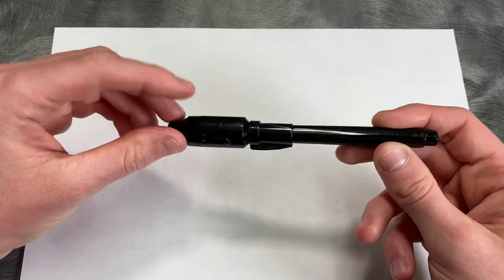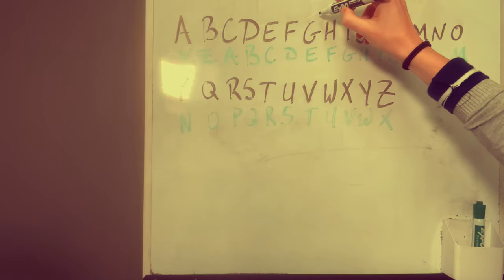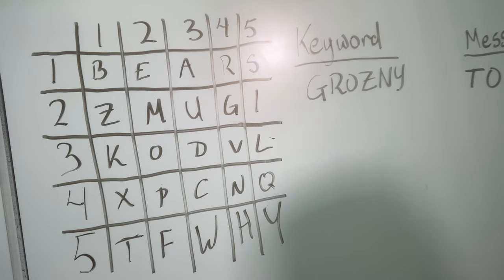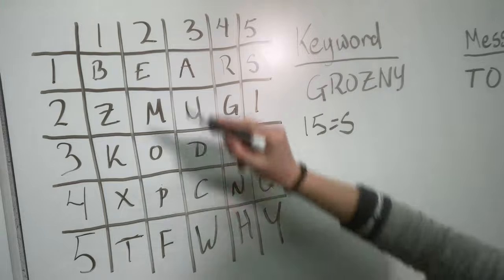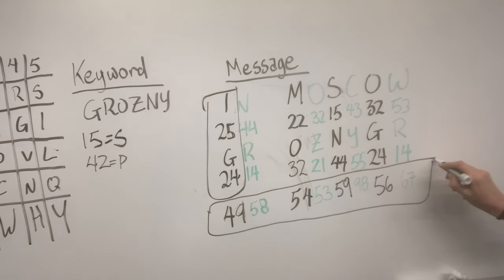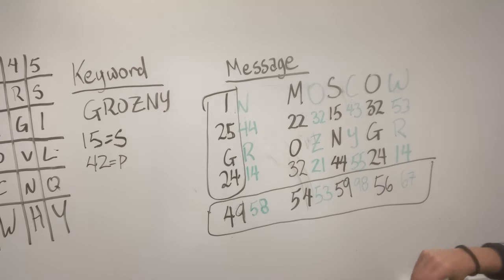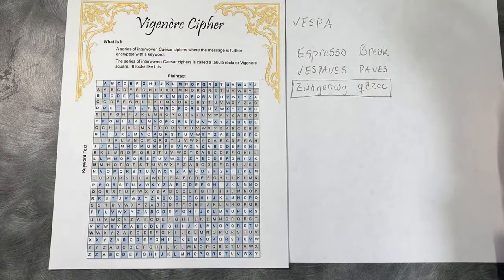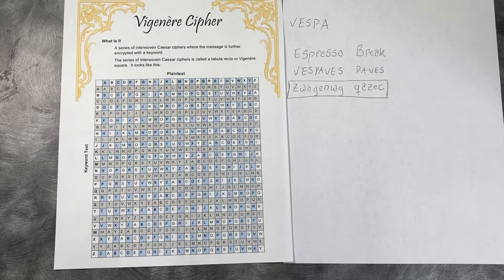Indecipherable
Learn about codes and ciphers. Pick up a kit and try our code challenge for a chance to win!